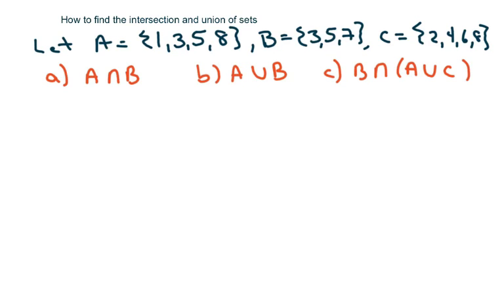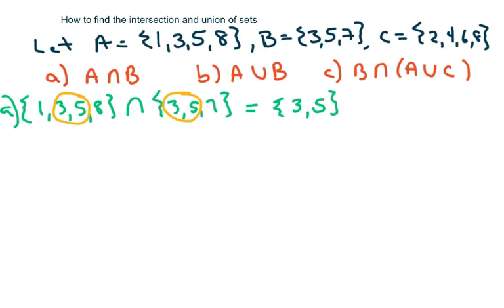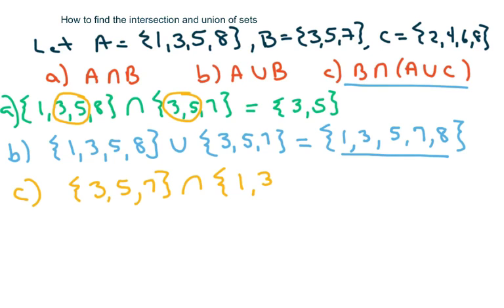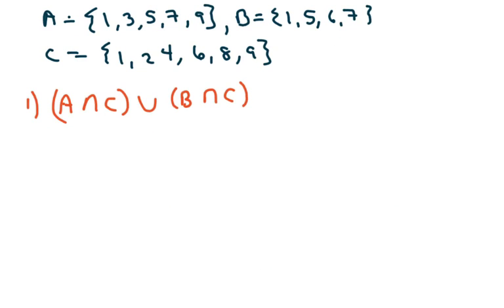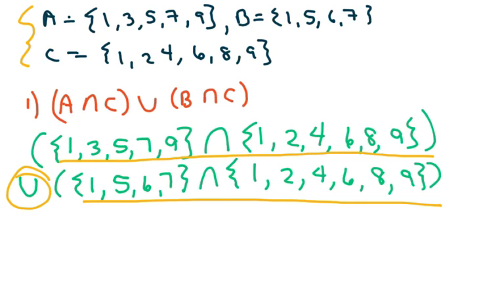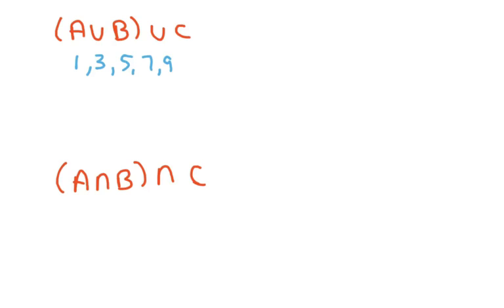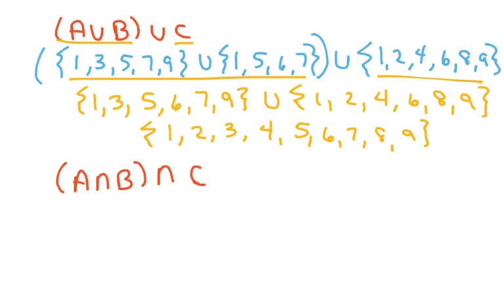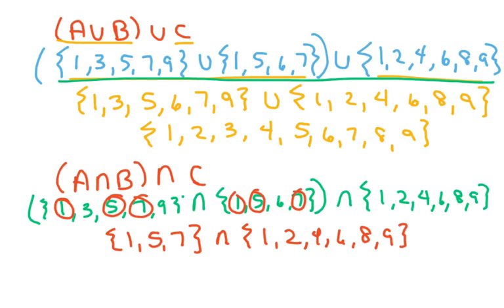How to find the intersections and unions of sets